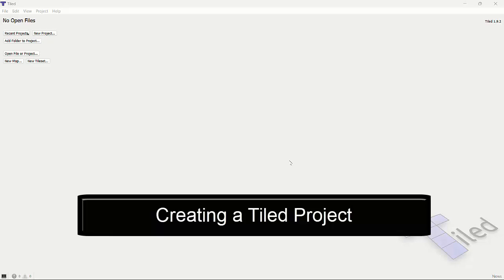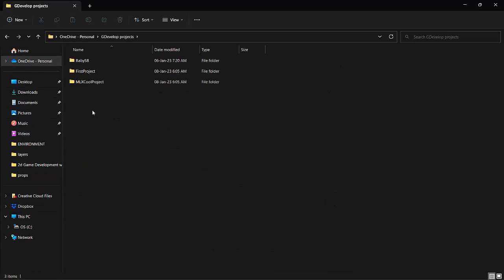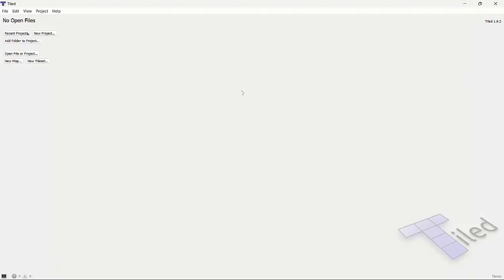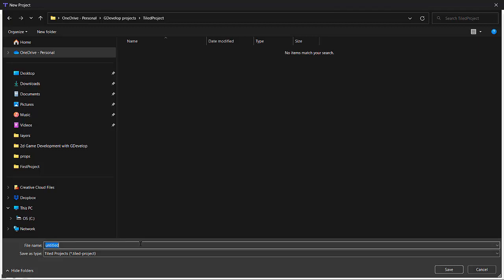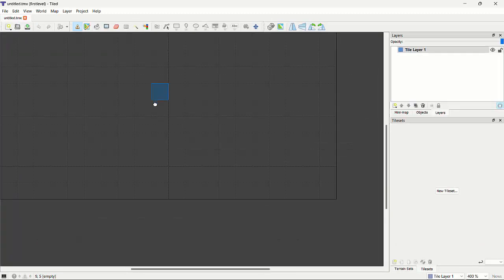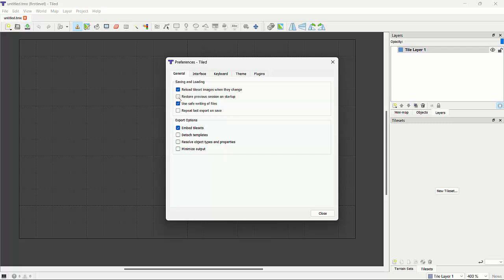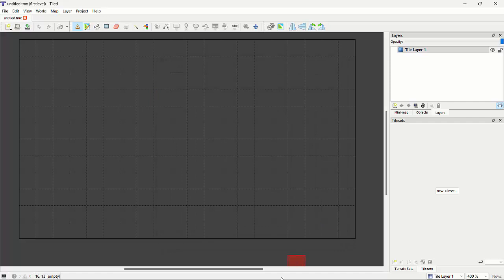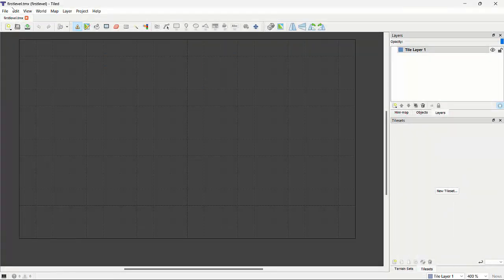GDevelop Tutorials 13 Create a 2D Game - Creating a Tiled Project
Let's build a basic level scene using Tiled.